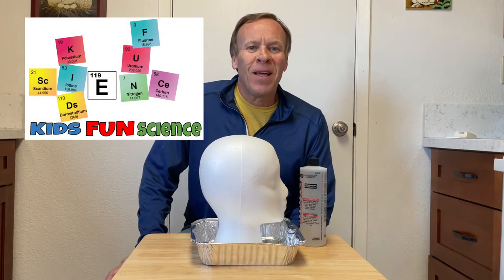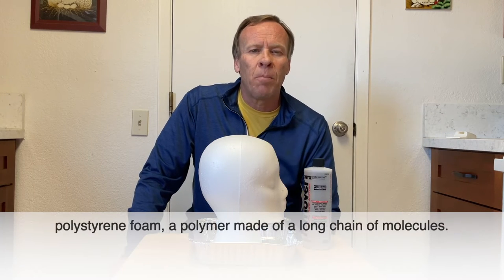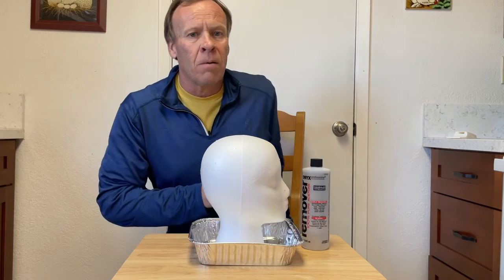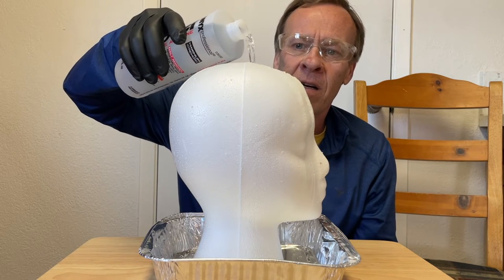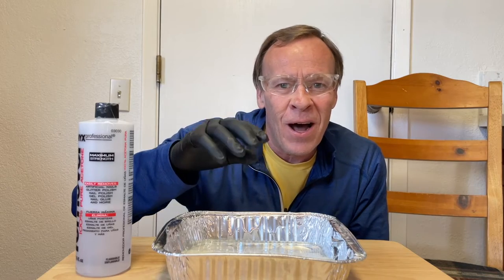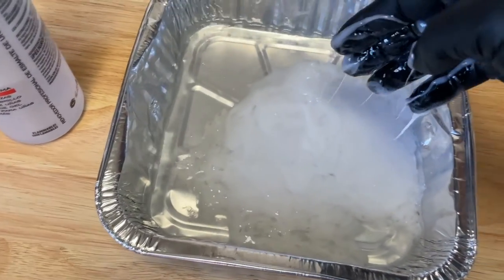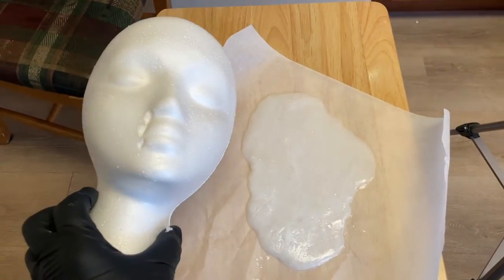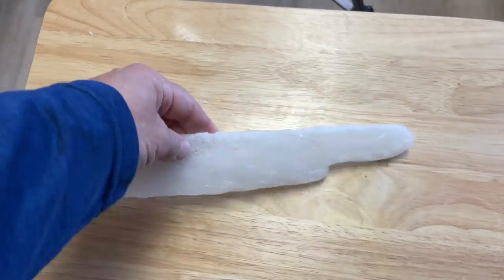Dissolving Styrofoam With Acetone Experiment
Chapters
0:00 Welcome to Kids Fun Science
0:05 Dissolving Styrofoam With Acetone Experiment
1:12 What you need
1:20 Experiment
2:13 end results
2:38 compare Styrofoam head to after actone on styrofoam head
3:08 Shaped it into Kids Fun Science
3:17 shape from last experiment

Styrofoam is an extruded polystyrene foam that is trademarked by the Dow Chemical Company. It is actually polystyrene that has had air pumped through it to increase the amount of air bubbles in the polystyrene.

Styrofoam Acetone Experiment
To carry out an experiment with Styrofoam and acetone, all you need is a large bowl, gloves and safety goggles. Use Adult Supervision. Pour the acetone into the container, then slowly add pieces of Styrofoam. You can use a large piece of Styrofoam, Styrofoam beads or even a Styrofoam cup. I did this by pouring the acetone directly onto the Styrofoam head.

Do the experiment in a well-ventilated room, and wear safety glasses and gloves. Styrofoam dissolves in acetone in a similar way to how sugar dissolves in water. It is a physical rather than a chemical reaction. The air in the foam leaves, and because Styrofoam consists mainly of air, when it dissolves in acetone it completely loses its structure. The acetone splits up the long chain of molecules, and the air disappears, causing the volume to shrink radically.

The Styrofoam does not completely disappear, even though it looks like it has. Rather, the polystyrene molecules are actually present in the acetone solution. The reaction between Styrofoam and acetone shows how soluble this plastic is in an organic solvent and how much air is in Styrofoam.

It takes about 24 hours to have the Styrofoam harden.